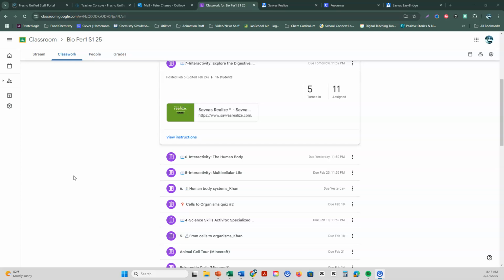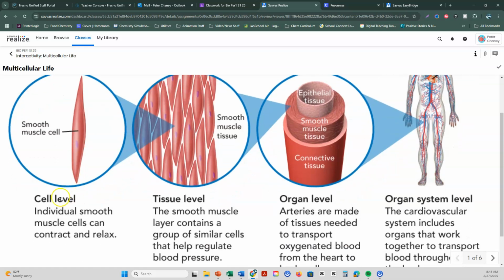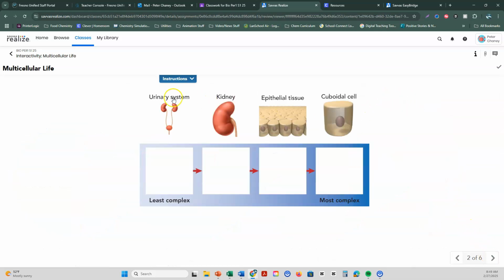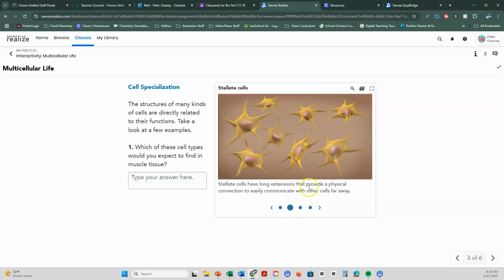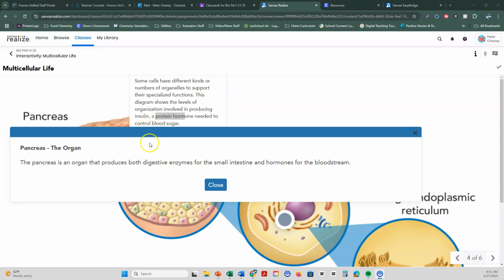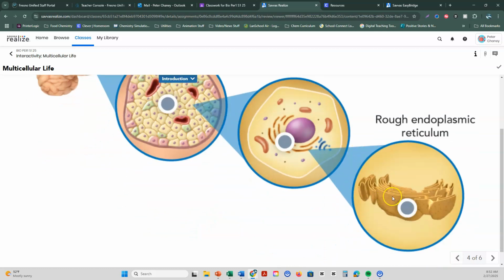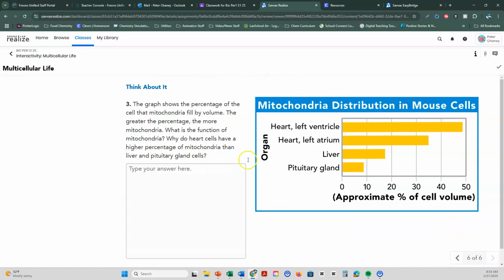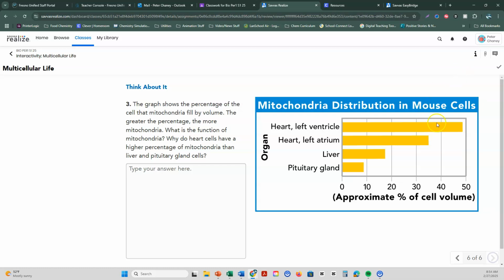Savvas Multicellular Life